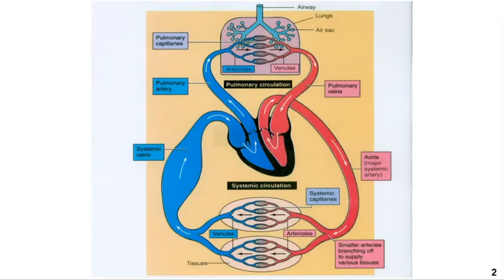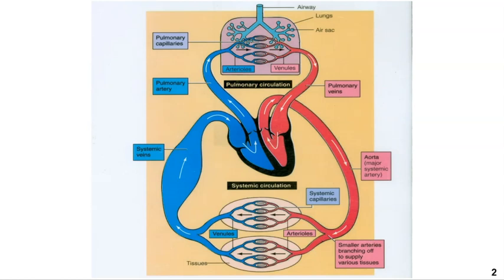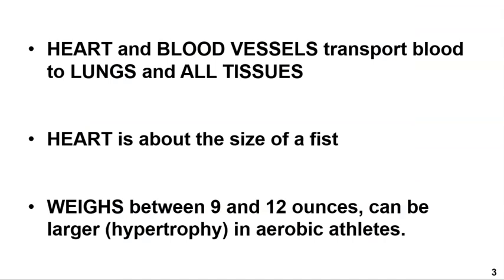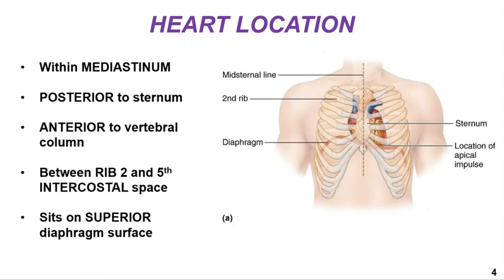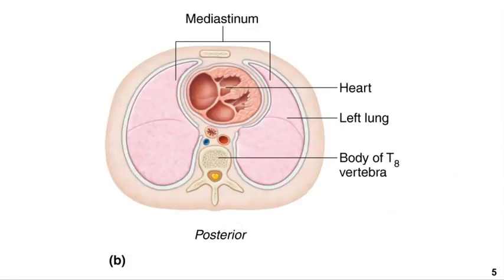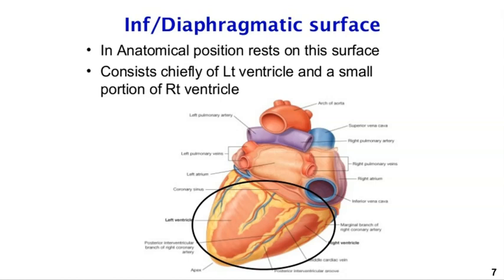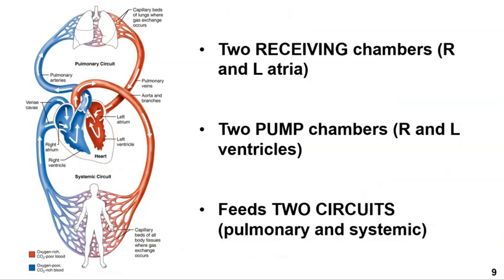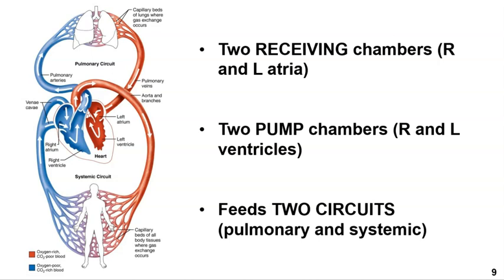BIO 169 Module 2 - Intro to the Heart